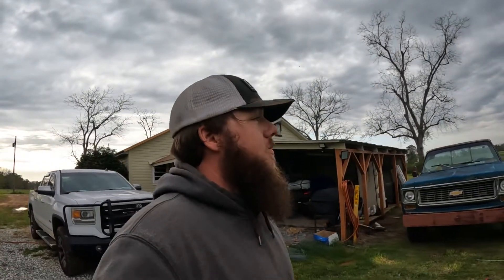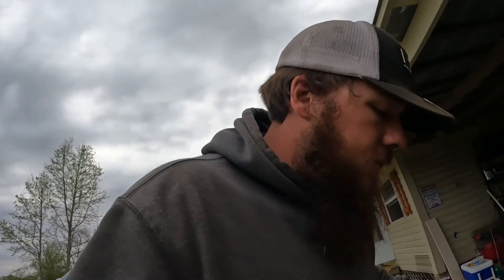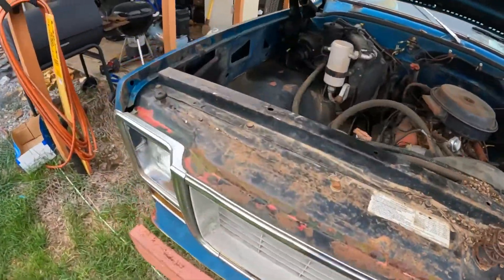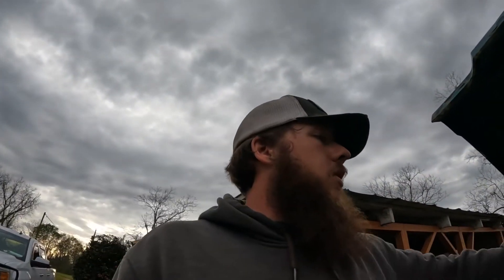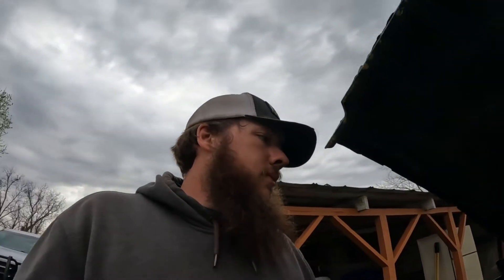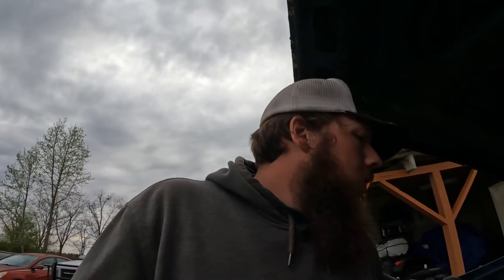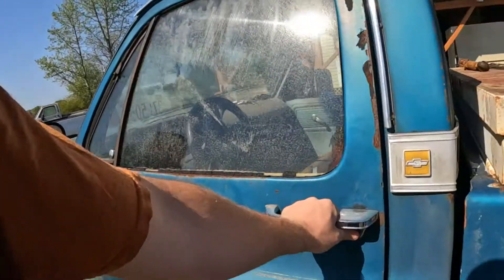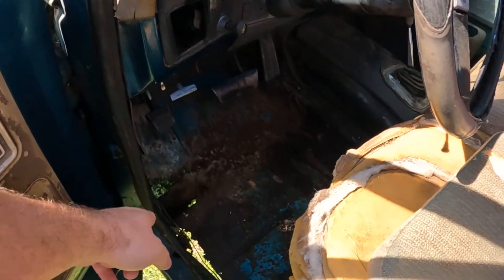Cleaning the New Farm Truck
What's up guys, getting back to normal schedule. Hope y'all have a good week.